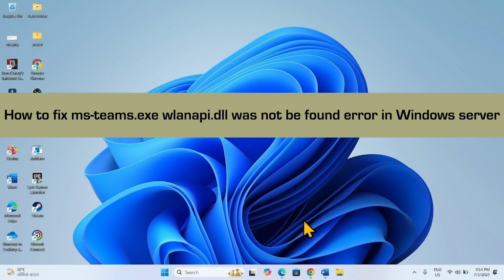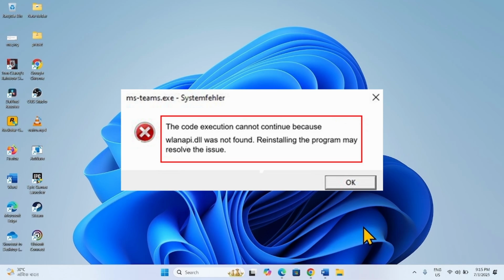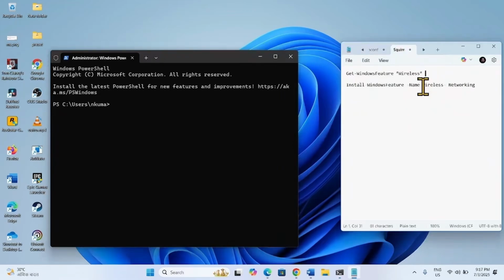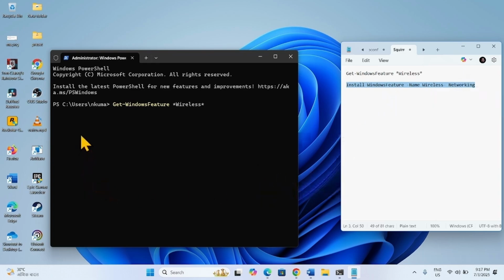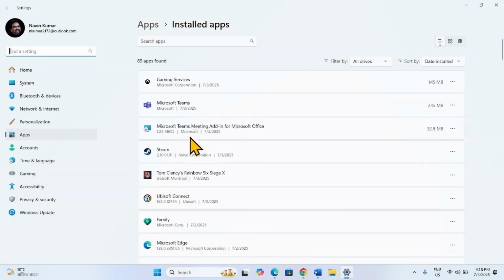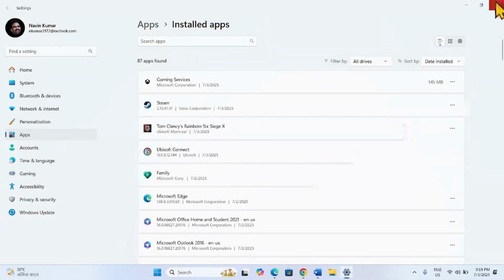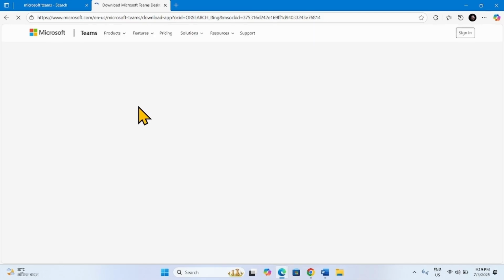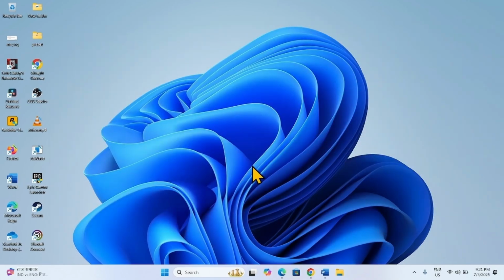How to fix ms-teams.exe wlanapi.dll was not found error in Windows server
Error message:

ms-teams.exe - System Error

The code execution cannot continue because
wlanapi.dll was not found. Reinstalling the program may resolve the issue.

Get-WindowsFeature *Wireless*

Install-WindowsFeature -Name Wireless- Networking